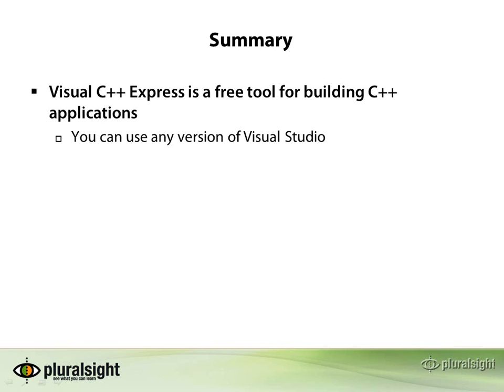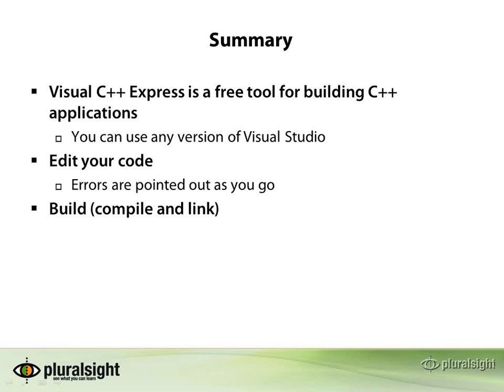Zeetech SB Tools Summary